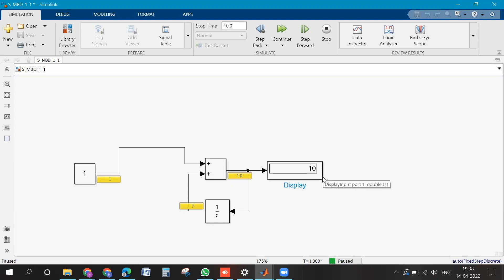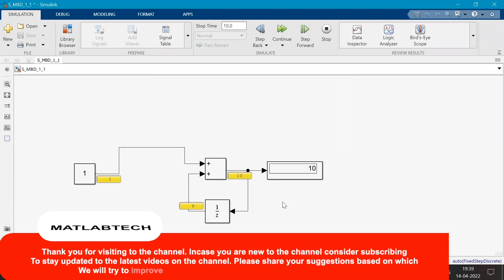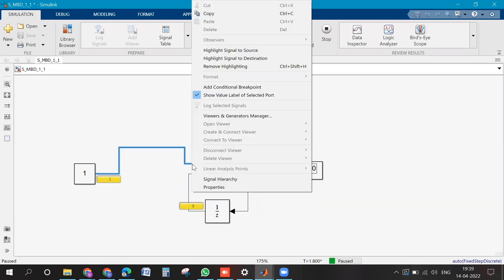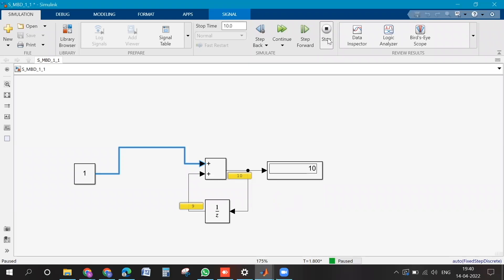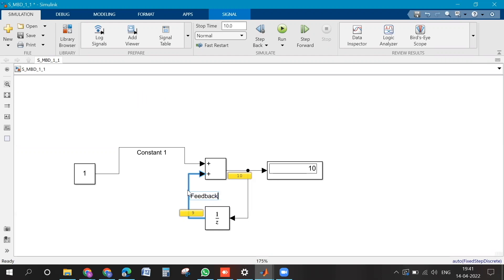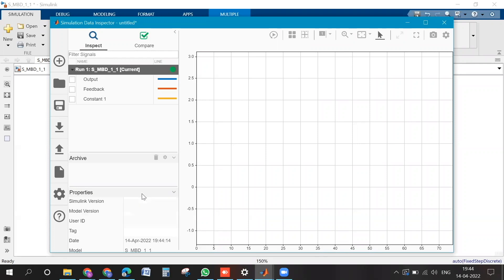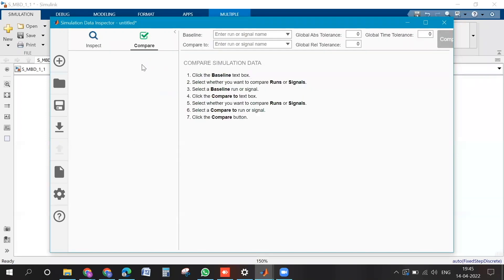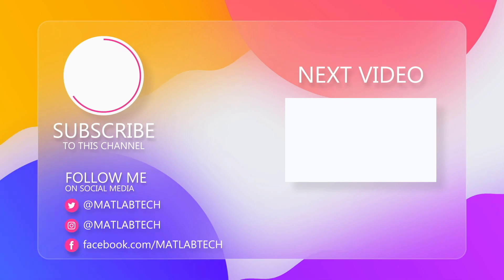MATLAB BASIC 16 | ANALYSIS OF THE SIMULINK MODEL AND DEBUGGING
In the last video we have designed a simulink model. In this video we have the analysis of the simulink model. we have debugged the model as we have done for the matlab scripts. we have debugged the model stepping in to the ever time sample and have analysis for individual values.

Please share your suggestion and comments in the comment box so that we can improve your experience of learning matlab in the channel. Happy learning matlab.